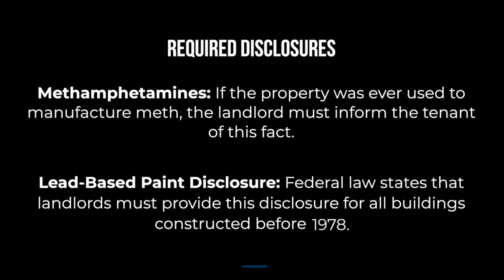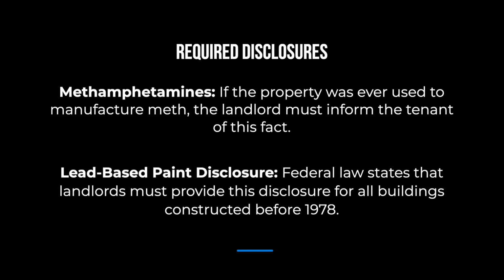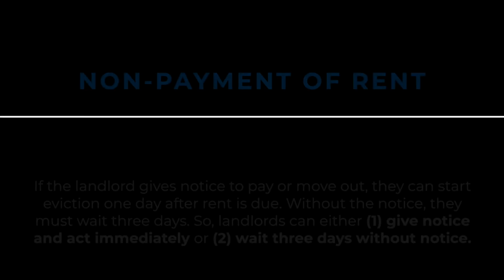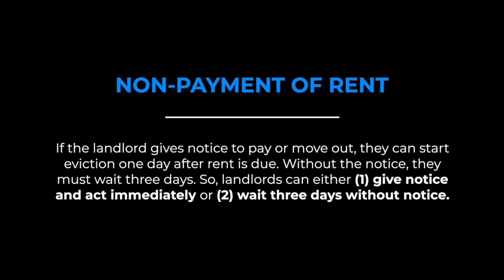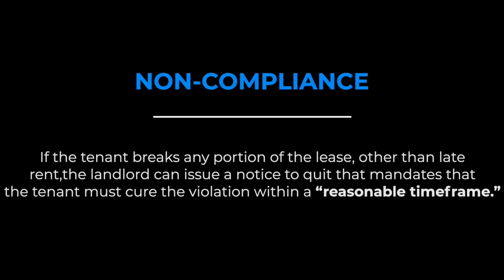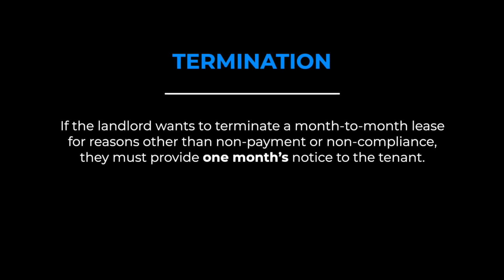South Dakota Rental Laws | Lease and Eviction Rules 2024 Updated Version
Whether you’re a first-time landlord or a new tenant, learning about the rental laws in your state can help you make sure that your rights and interests are protected when it comes to paying or collecting rent payments, security deposit, and more.

In this video, we’ll cover:

Lease agreements
Required disclosures
Security deposit
Evictions

0:00 Intro
0:32 What is a Lease Agreement?
0:58 Required Disclosures
1:19 Security Deposit Laws
1:48 Eviction Laws
2:30 Where can I Access Official Lease and Eviction Templates?